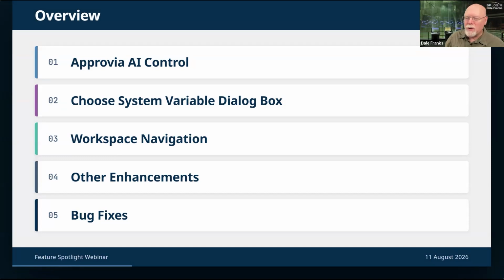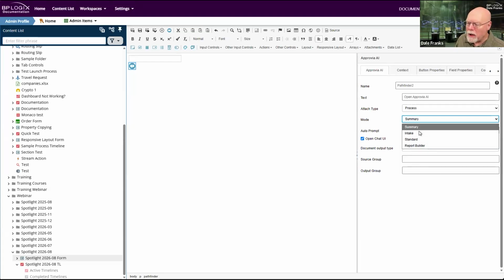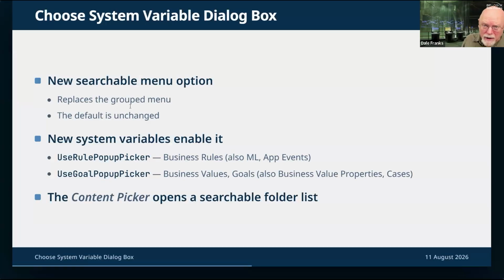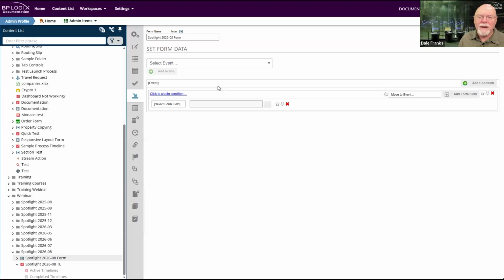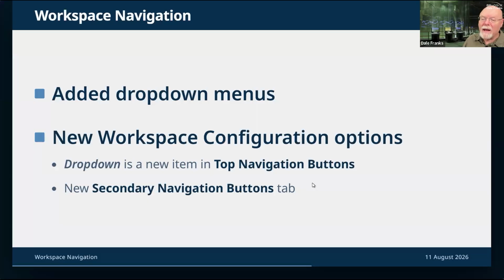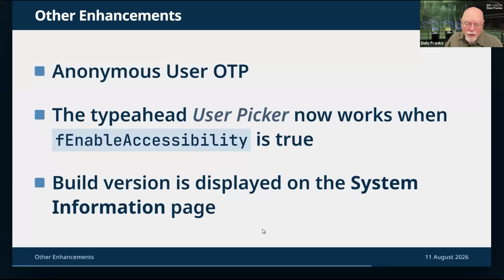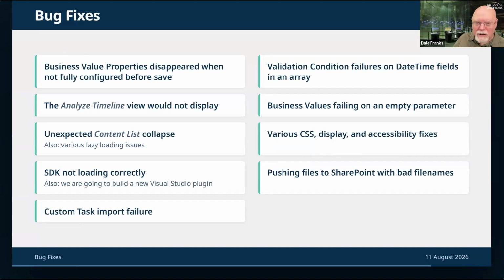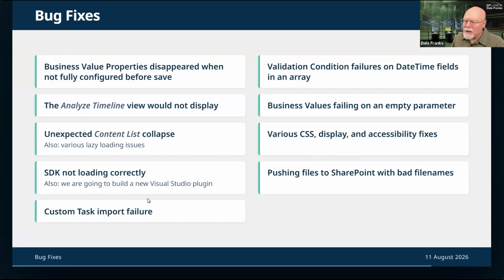Spotlight Webinar - Enhancements!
This Feature Spotlight Webinar covers the enhancements arriving in Process Director 6.1.200, including new Apruvia AI Control customization options, a searchable picker for business values and rules, and drop-down menus for workspace navigation. Dale also demonstrates the anonymous user one-time password setting, the restored type-ahead user picker under accessibility mode, and the new build version display on the System Information page. The session closes with a rundown of the month's bug fixes.

00:00:00 — Introduction & Agenda
00:01:42 — Apruvia AI Control: Button Text Customization
00:04:11 — Open Chat UI Checkbox & Control Modes
00:07:22 — Choose System Variable Dialog Box: The Problem
00:09:42 — New Searchable Picker & Custom Variables
00:11:40 — Searchable Business Value Picker Demo
00:13:19 — Workspace Navigation Drop-Down Menus
00:16:53 — Workspace Navigation Cleanup in the 6.1 UI
00:18:53 — Anonymous User One-Time Password
00:21:47 — Type-Ahead User Picker & Accessibility
00:23:52 — Build Version on System Information Page
00:26:19 — Bug Fixes
00:31:41 — Outro & Closing